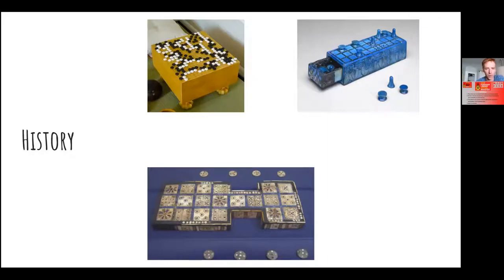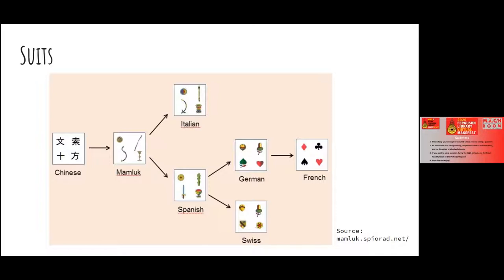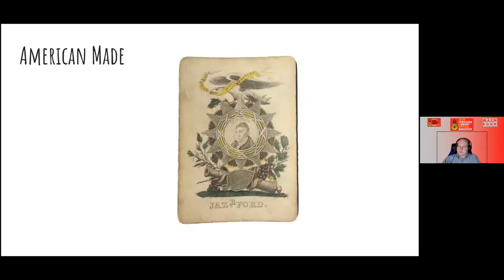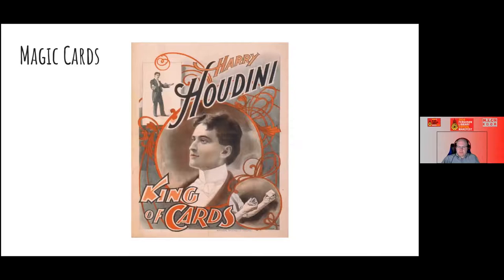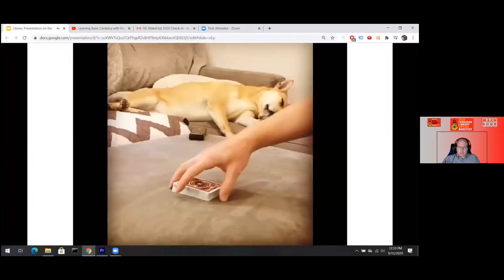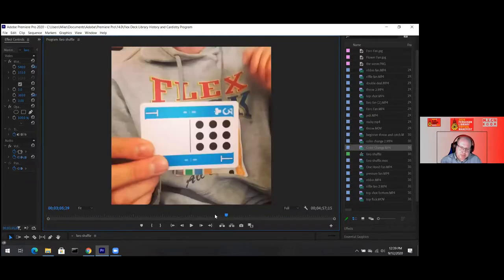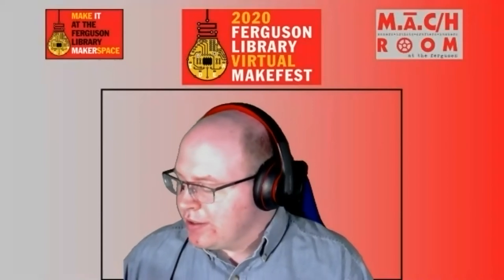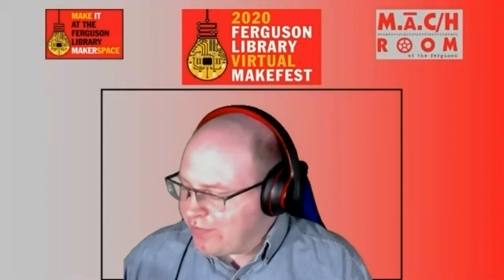2020 Ferguson Library Virtual Makefest: Basic Cardistry with Michael Dummeyer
(Apologies: Recording started late and cut off the beginning)

A brief history into the world of playing cards and an introduction to cardistry, the performance art of card flourishing. Learn and practice how to throw, fan and manipulate playing cards for fun, and some simple magic tricks. Participants will need a deck of playing cards to get started and practice. Michael Dummeyer is the creator and purveyor of Flex Deck Playing Cards.
“In 2017, we wanted to bring multiple games with us camping in the Grand Canyon. To save weight and space in our bags, we decided to put them all in one deck of cards. Since then, I’ve taken that invention and brought it to market, sold it online and to multiple retailers. During the inventing process, I did a lot of research on playing cards, past and the current market, learning basic cardistry along the way. I’m looking forward to having fun while we meet for MakeFest.”